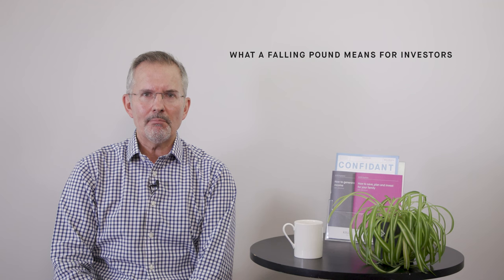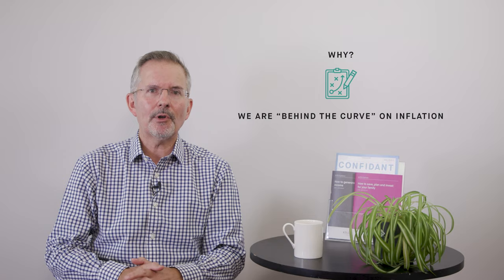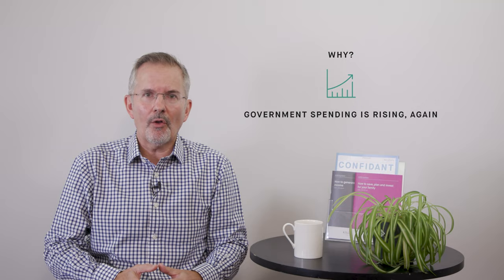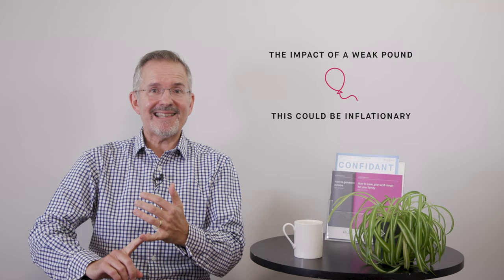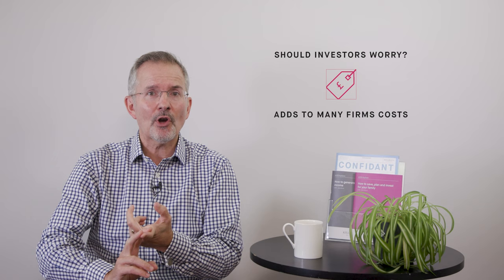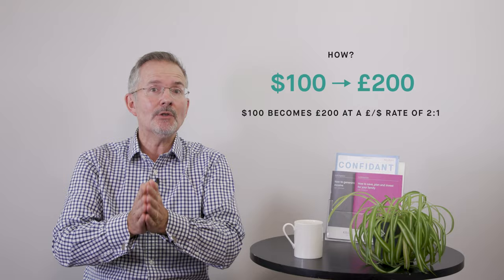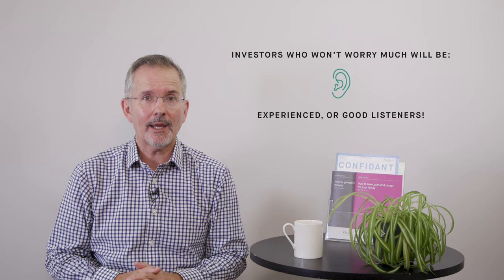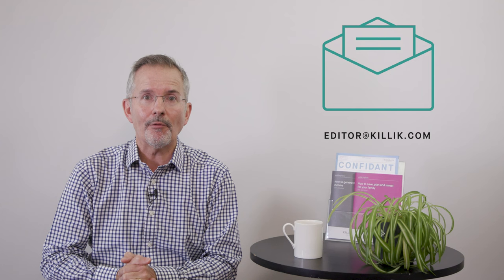What a weak pound means for investors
As sterling weakness persists in 2022, Tim sums up why the pound is still struggling against other currencies and assesses the implications for investors.